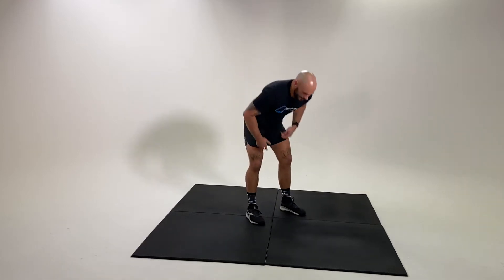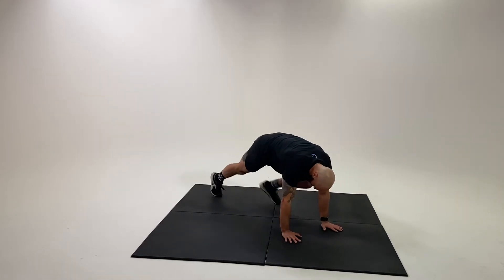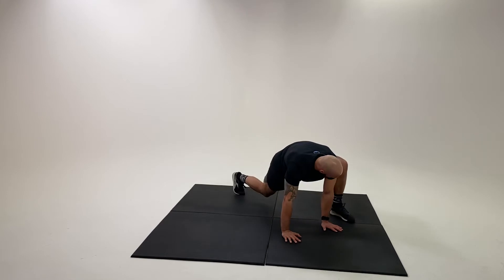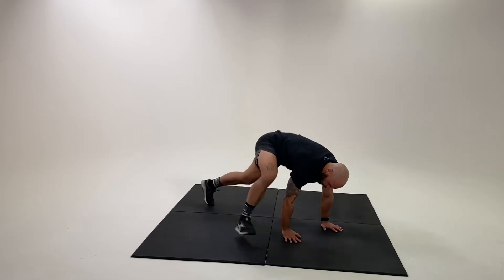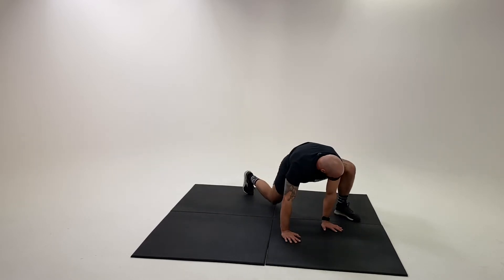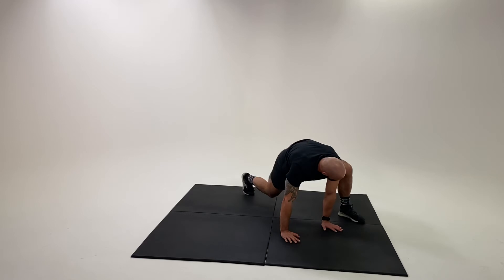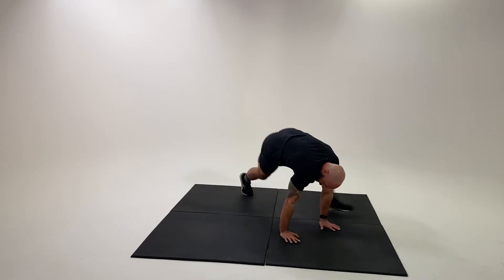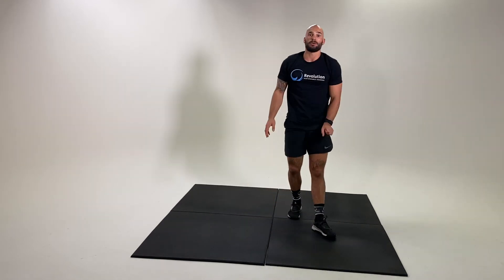Mountain climber 2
Bodyweight movement